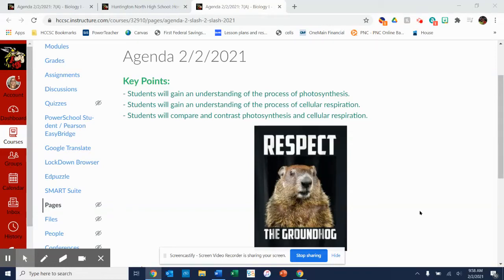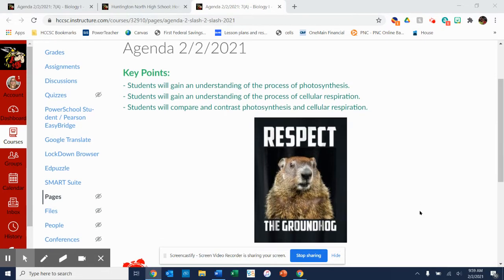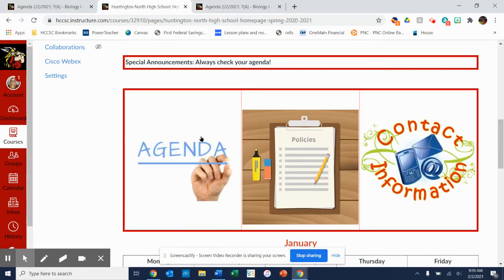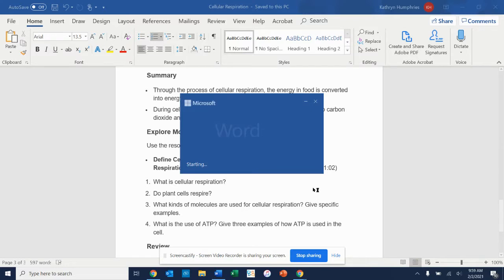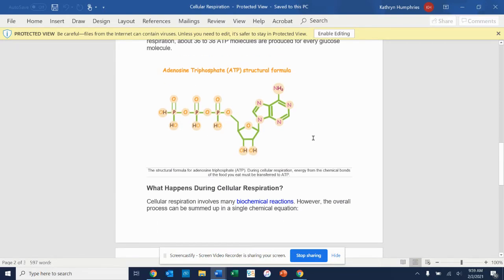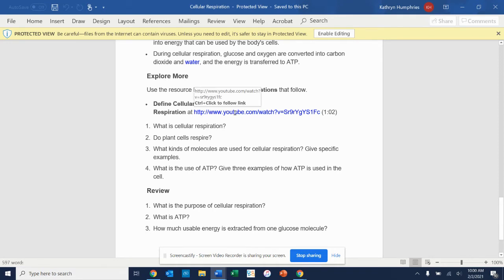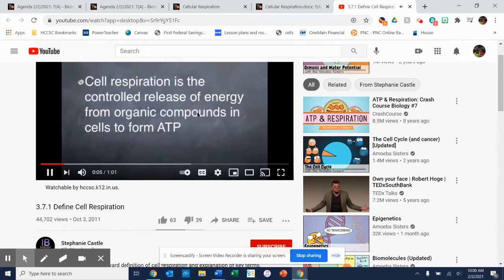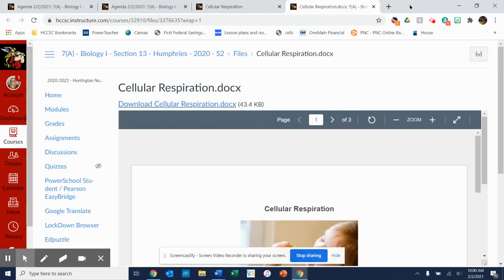Biology: Feb 2, 2021 10:01 AM